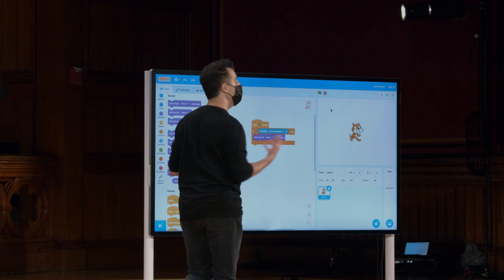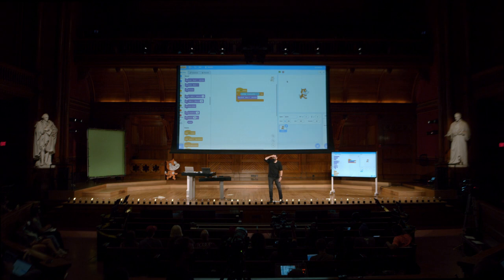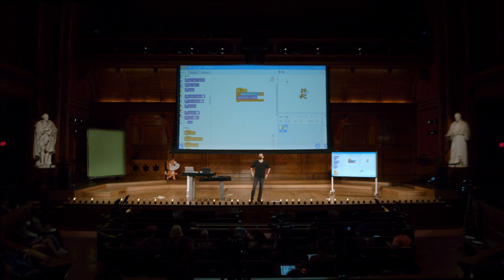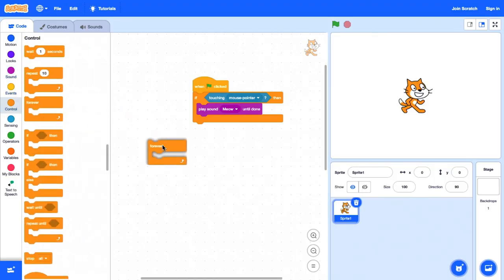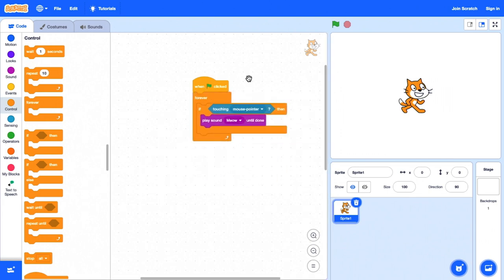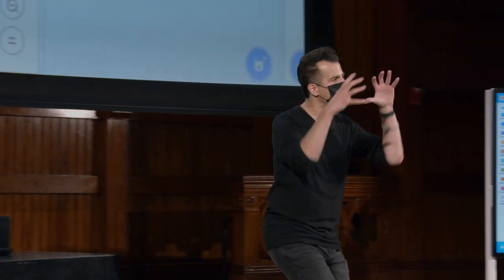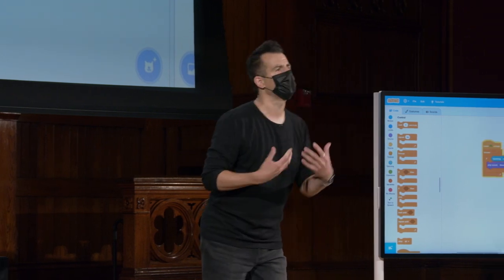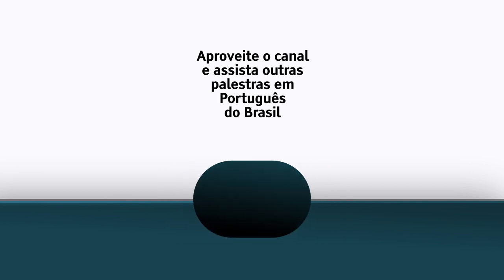Semana 0 - Scratch - Loop forever - [DUBLADO] - CS50 2021, Universidade Harvard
Para pular a introdução:
0:42 Loop forever